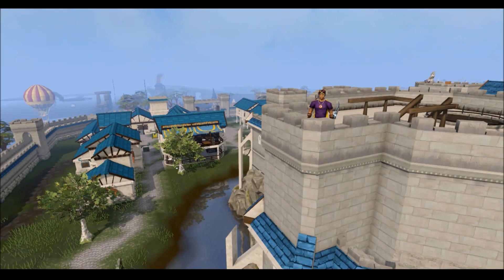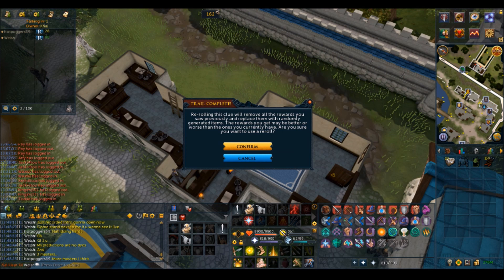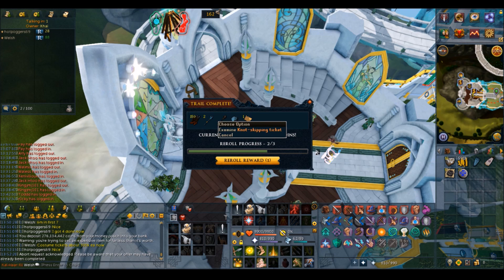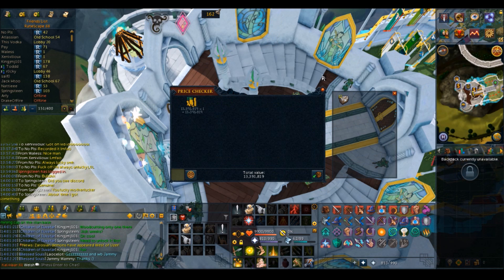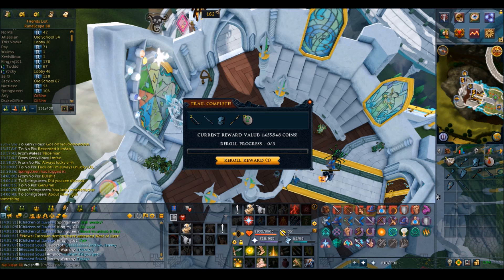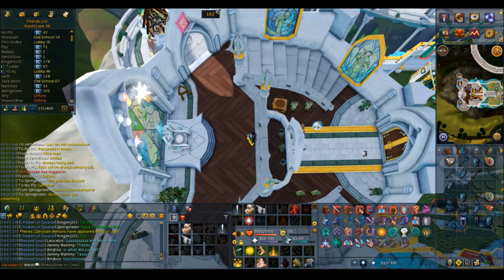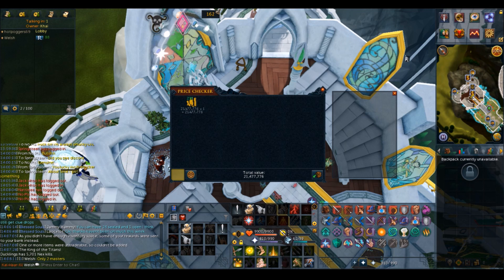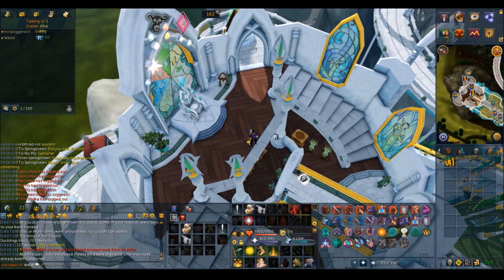Runescape - Loot From 25 Hard Clue Caskets! (Finally some luck!!)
It's felt like a long time coming but I've finally gotten something of actual value!